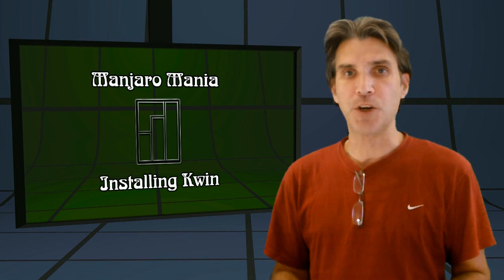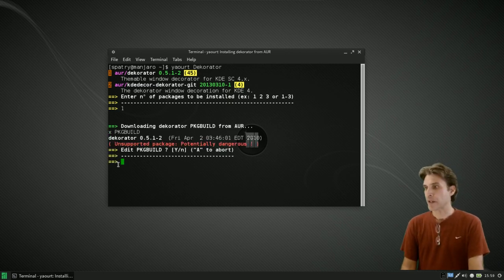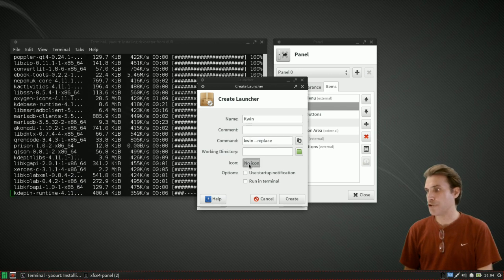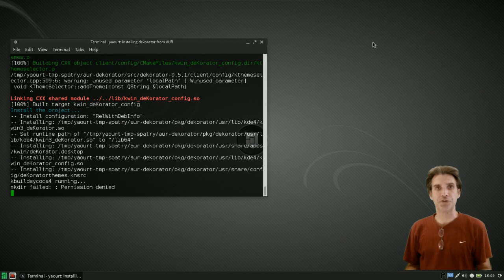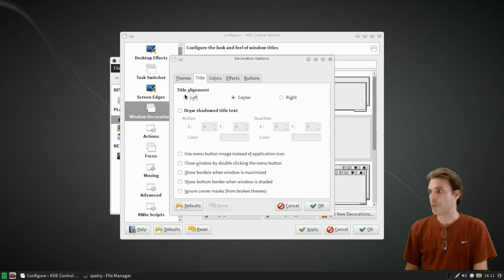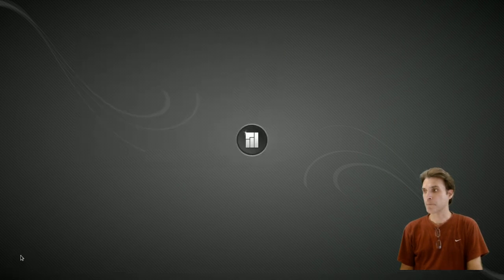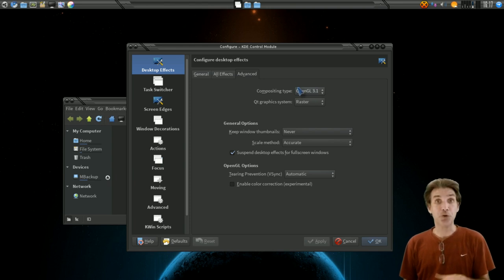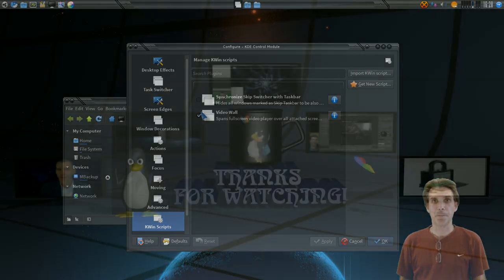Manjaro Mania ::: Installing KWin Desktop Effects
A lot of people want to know how to install KWin on Manjaro. Enjoy! For this exercise the terminal command is: yaourt dekorator Place your comments on my FORUM